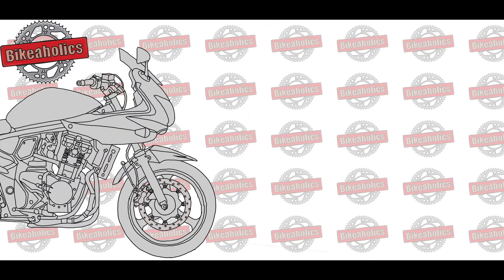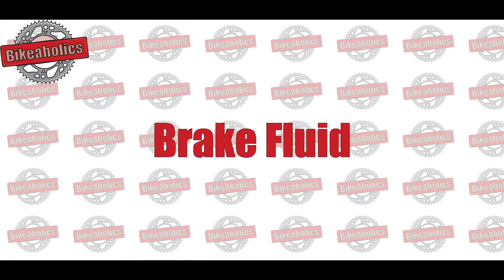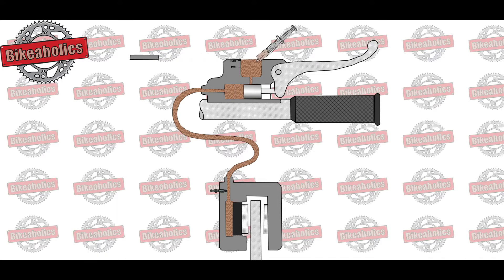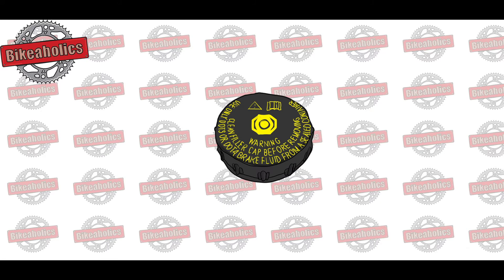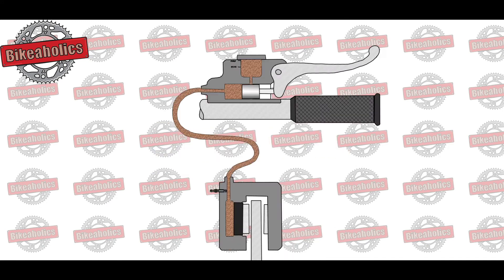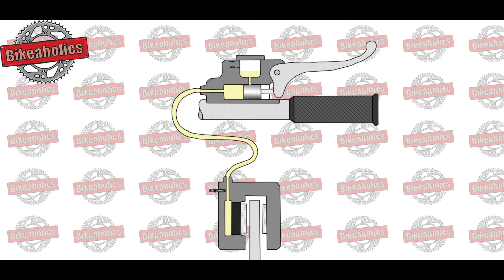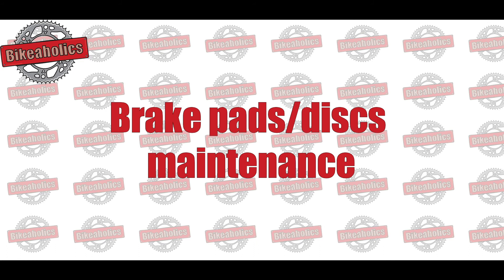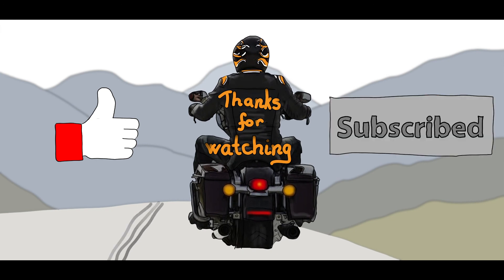How Motorcycle Brakes Work? |Components |Brake Fluid |Bleeding |Repair kits| Maintenance - Animation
How does the brake system work?

Modern braking systems involve many different components working together to help you to stop and manoeuvre in a controlled manner. The key components of your motorcycle braking system include a master cylinder, brake calipers, brake fluid and brake fluid tank, disks and pads. All the components are linked by brake hoses.
When the brake lever or pedal is depressed, the hydraulic fluid causes the brake caliper to press the brake pad against the brake disc. The rubbing of the brake pad against the brake disc generates friction, which converts kinetic energy into heat in the brake pad.
To withstand such heat, brake pads must be made of special materials that won't melt at such high temperatures. Some of those special materials include composites alloys and ceramics.

Brake fluid?

Most brake fluids contain glycol, which is hygroscopic. It will absorb moisture from the air. This has the effect of lowering the boiling point. When you brake, the friction of the brake pad rubbing against the disc produces considerable heat. If there is too much moisture in the brake fluid, the intense heat can cause vapour bubbles to form. These're not able to transport the pressure, so the pressure point is lost. The brake pedal or hand lever goes soft and the brakes fail. You then must pump the lever or pedal until you feel a pressure point again. Old brake fluid is not able to protect the brake pistons and cylinders from rust and lubricate properly which can lead to expensive master cylinder or caliper repair.

It is essential to change the brake fluid at regular intervals, as specified by the manufacturer. If you're not sure how long the brake fluid has been in the system, the colour of the fluid also gives you an idea of how old it is: new glycol-based brake fluid is a transparent yellowy colour, and the older it is, the darker it looks. Opaque, dirty brown fluid should always be changed.
DOT 3: Wet boiling point approx. 140 °C
DOT 4: 160°C
DOT 5.1: 180°C
As a rule, the correct brake fluid is indicated on the original cap of the brake fluid reservoir. If in doubt, check your maintenance manual.

Please bear in mind that glycol-based brake fluid is toxic, irritates the skin and damages paintwork. Ensure that it does not come into contact with you or motorbike parts. Failing that, always be sure to thoroughly wash the affected area immediately with plenty of water.

Correct bleeding
Whenever you change the brake fluid, you should also bleed the braking system. The brake will only have a firm pressure point, and thus effective braking action, if the hydraulic system is completely free of air bubbles. If the brake is still spongy even though the hydraulic system is mechanically in good working order, you may need to bleed the system again.

Repair kit
Old brake fluid is not able to protect the brake pistons and cylinders from rust and lubricate properly which can lead to master cylinder or caliper repair.
Even though the brake fluid has been taken care of regularly, the elements will cause the rubber seals in the piston and caliper to disintegrate and overtime this will cause the brake fluid to leak at these places. Luckily, there is a wide range of master cylinder and caliper repair kits on the market, so you can re-build them. Follow the service manual and clean everything with brake cleaner and soft paper towel. Once the kit is in place, you will need to refill a fresh, good quality brake fluid and accurately bleed the system.
Carry out regular checks for the brake fluid level, if the level drops, refill the tank, however if there is a significant and regular loss, check where the leaking is.

Caliper maintenance
Dirt, mud, water from the road, rust and dust from the brake pads can make your slider and piston get stuck. It can cause higher mpg and pre-mature wear of the disc and the pads. It is very important to look for the early signs and prevent these by carrying out a cleaning and regreasing of the pistons and sliders at least once a year and when you replace your brake pads.
Only use special brake cleaner and high temperature resistant brake grease, these products are specifically created for the brake system and will make sure that the grease doesn't get on your discs and pads even when it is very hot.

Pads/discs maintenance
Carry out regular checks for both the brake pads and discs.
Disc:
You will find the minimum thickness in your manual, in most cases it is also printed on the side of the disc. Always measure the thickness where the disc gets connected to the pads as this is the place where it will get the thinnest.

Pads:
The legal limit is 1.5 mm at any point, however sometimes the pad plate can get rusty underneath the ceramic part causing it to get floppy and in some cases you may even lose it. It is very important that when this happens you replace the pads immediately. Brake pads with NRS technology can prevent this scenario and will give you longer lifetime and less noise.